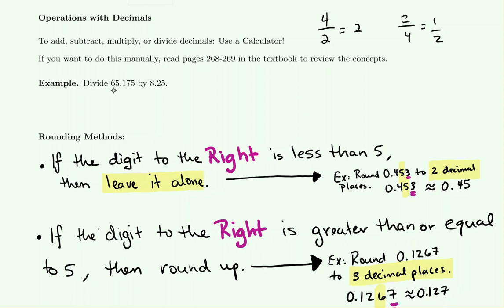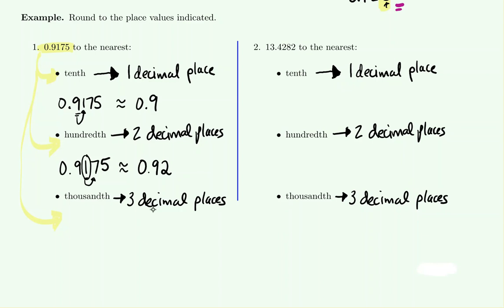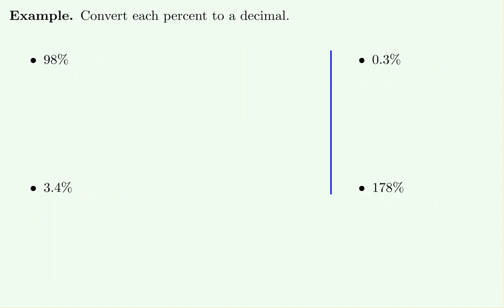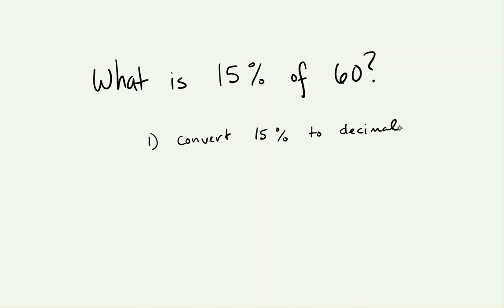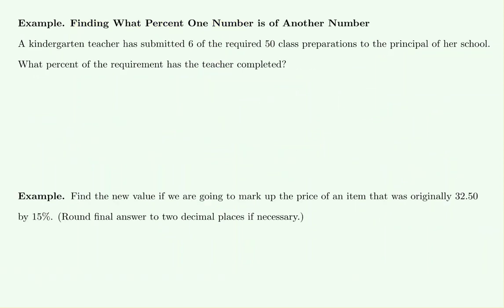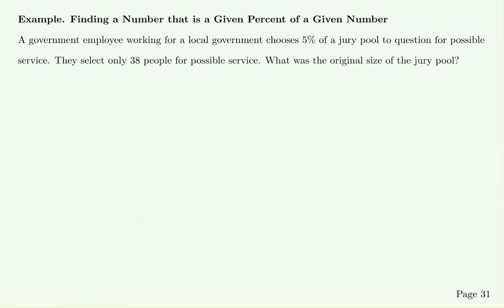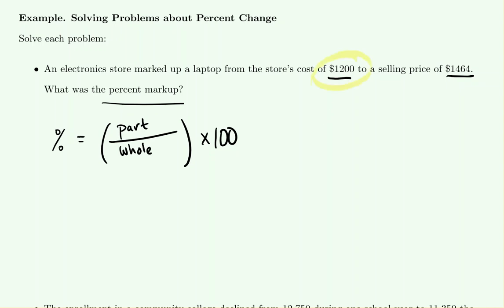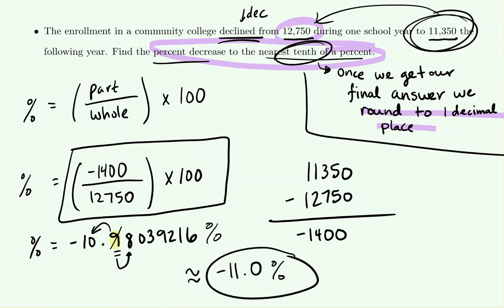MGF 1107 - Applications of Decimals and Percents